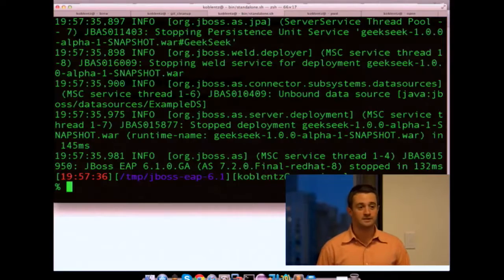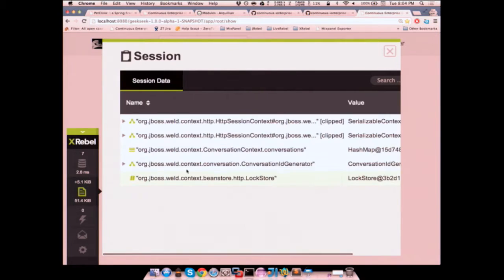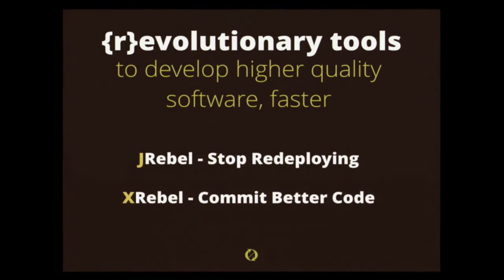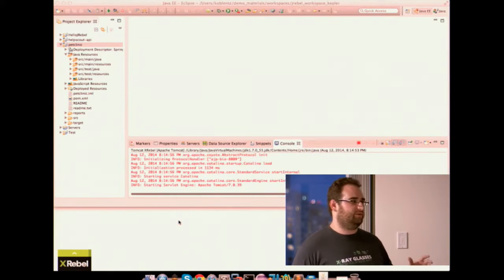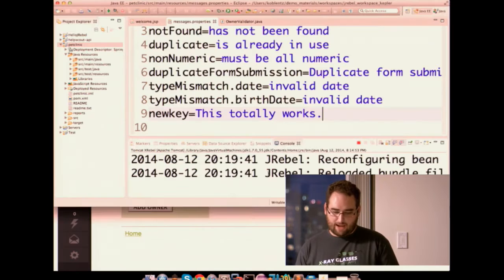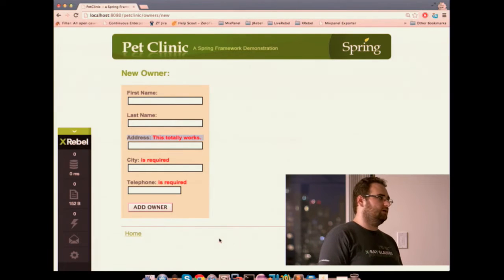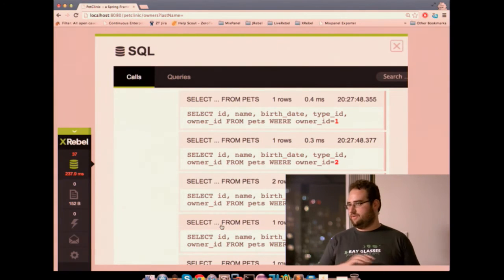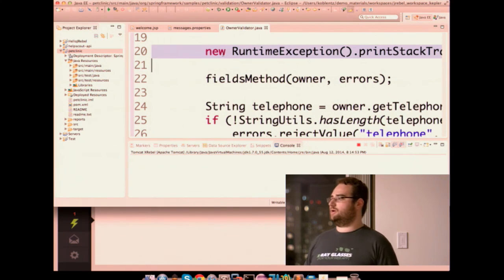Boston Java Meetup - Rapid Enterprise Development w/ EAP, JRebel, and XRebel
Part II of the Boston Java Meetup on 12 August 2014, in which Andrew Lee Rubinger introduces the GeekSeek example application from the  book, and further inspects it with XRebel at runtime.

Adam Koblentz follows with a deeper tour of using XRebel and JRebel atop the Spring Pet Store Demo application to show how realtime inspection and profiling coupled with hot-reloading of code without deployment saves time and effort.